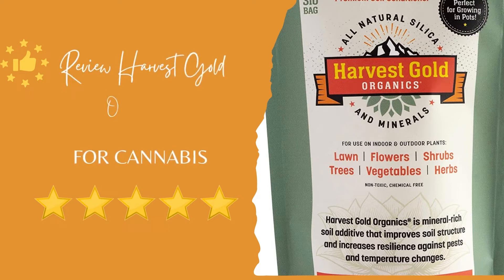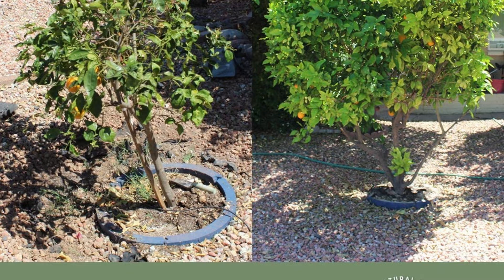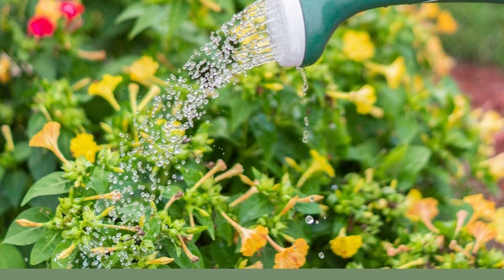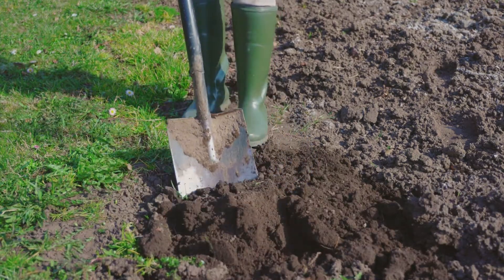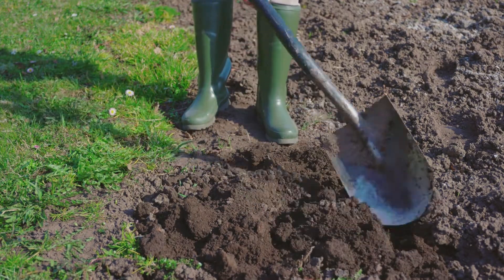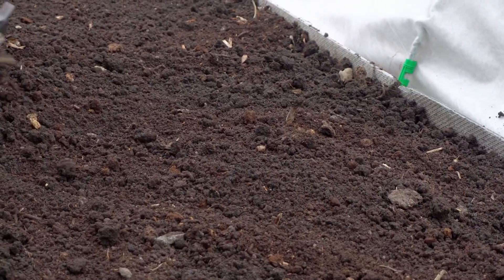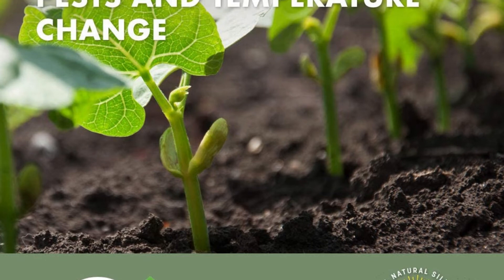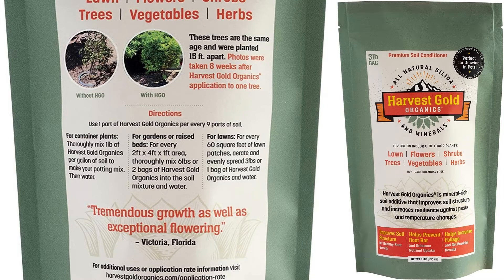Review Harvest Gold Organics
If you're looking for a high-quality, organic option, Harvest Gold Organics is definitely worth checking out. They offer a wide variety of produce, all grown without the use of pesticides or other harmful chemicals. Plus, their prices are very reasonable - you can often get a better deal on organics at Harvest Gold than you can at your regular grocery store.

Overall, we were very impressed with Harvest Gold Organics. Their produce is top-notch, and their prices are very reasonable. We'll definitely be back to stock up on our favorite organic fruits and vegetables!